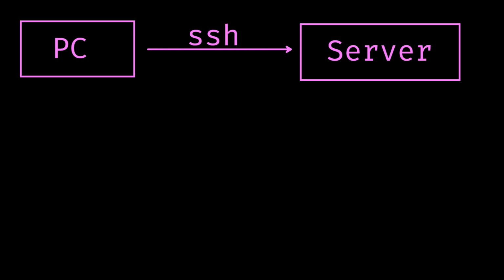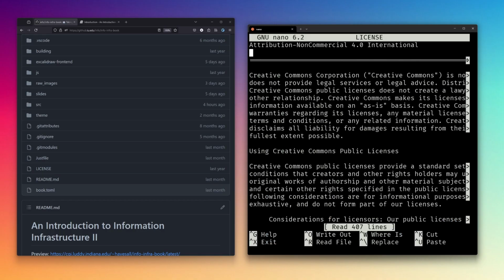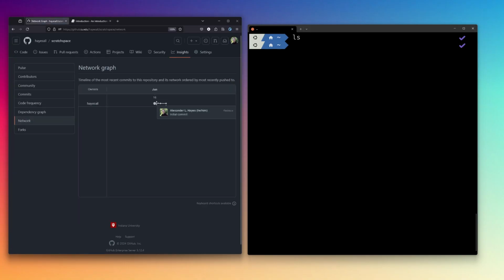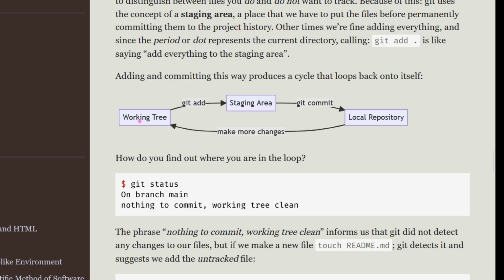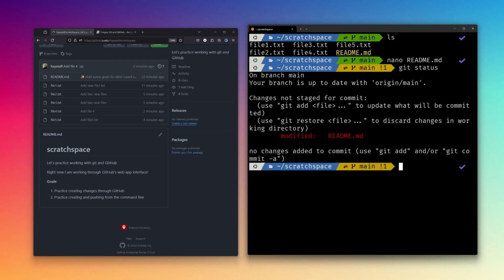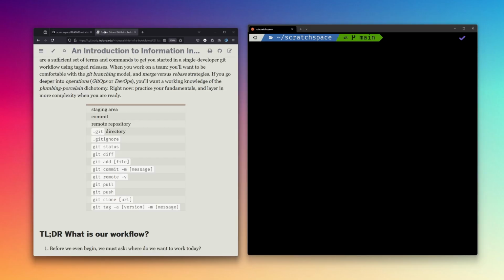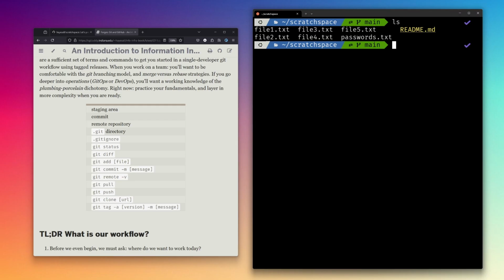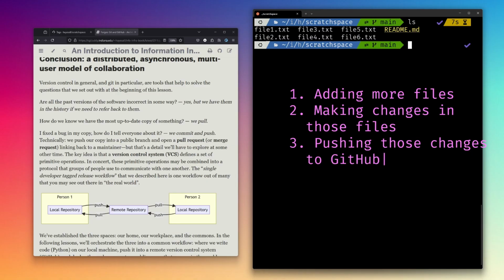Intro to Software Forges: Git and GitHub - i211su2024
If you’re building software, you're probably using a forge or software forge. Git and GitHub are the two most ubiquitous tools in this landscape: so today we introduce both and build the foundations for a "tagged release" workflow.

00:00 - Local, Server, GitHub
02:15 - Tracking file changes over time
05:13 - Example: The Book is on GitHub
06:49 - Create our first repository
08:28 - Edit files directly on GitHub
11:32 - View repository history
13:06 - Configure git on our local machine
14:30 - Cloning our repo from GitHub
15:28 - status, add, commit, push
18:10 - The working tree, staging area, and local git database
24:39 - Adding text and diffs
26:54 - Next steps: remote, pull, origin/main
31:25 - .git and .gitignore
36:02 - Tagging and Releasing Code
41:11 - Our complete workflow
43:29 - What next?